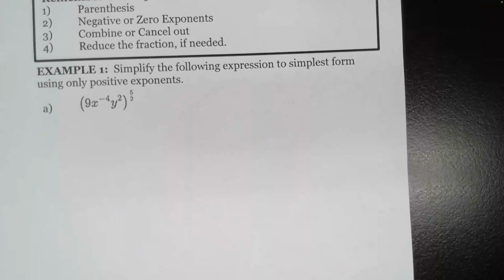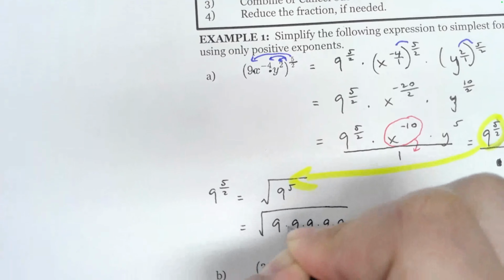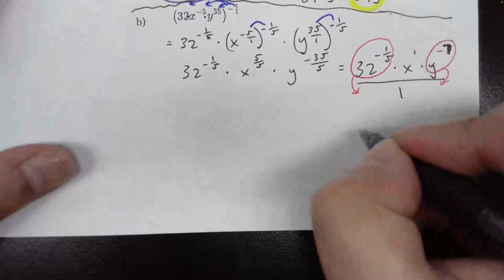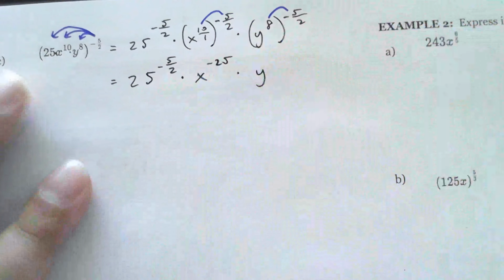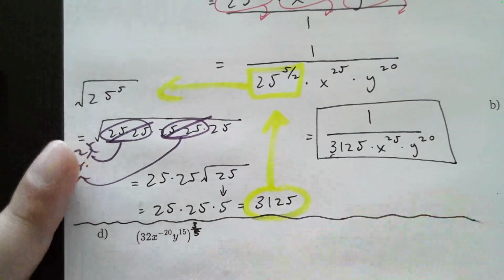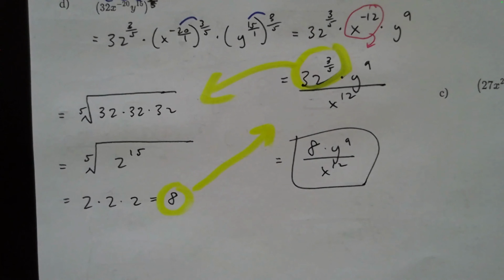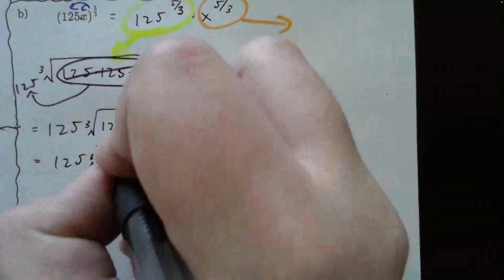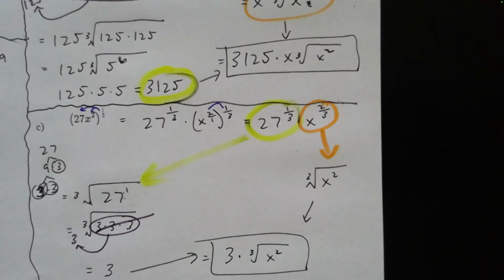2/18/26 - Simplifying Rational Exponents